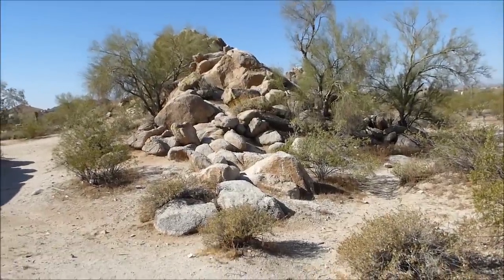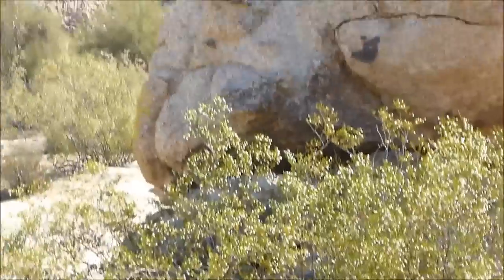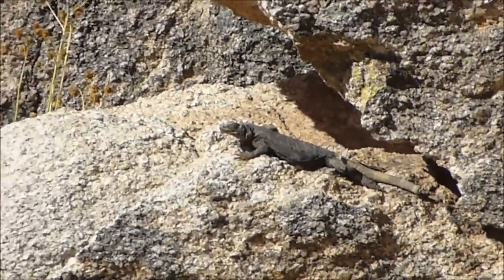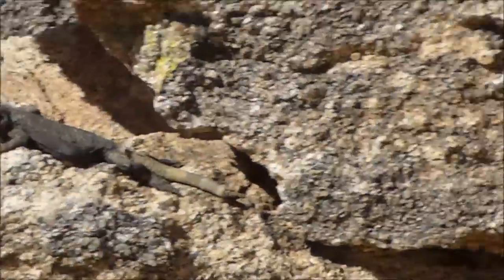Chuckwalla Full Movie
Chuckwalla lizard at North Mountain Park in Casa Grande, Arizona.